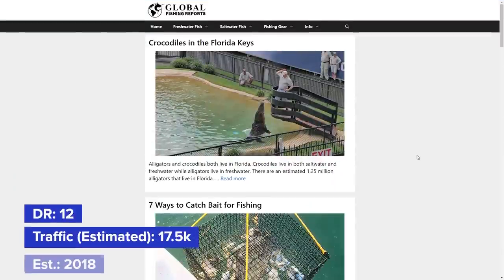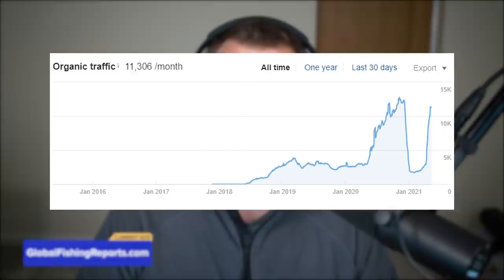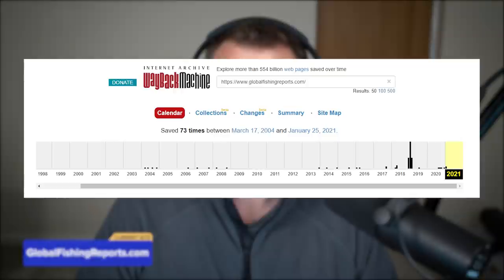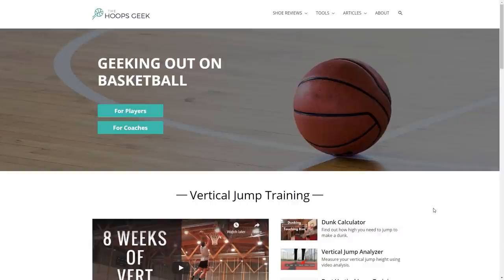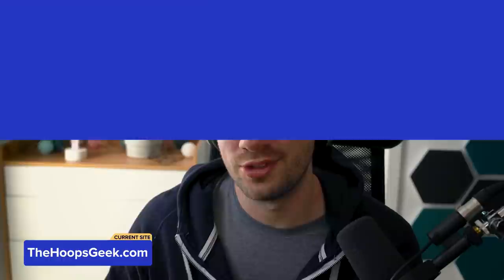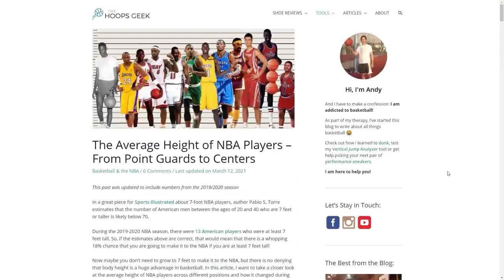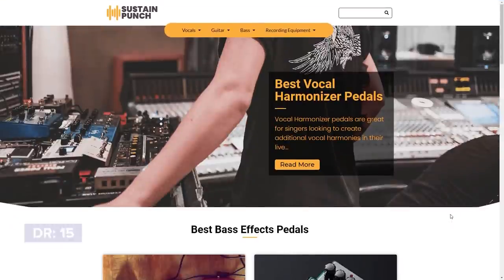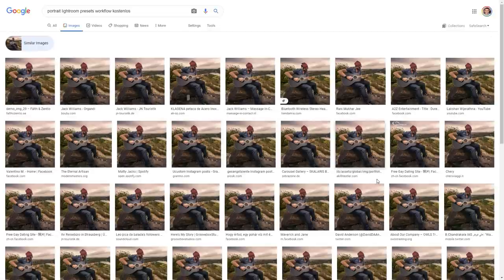5 REAL LIFE AFFILIATE SITE EXAMPLES (And What You Can Learn From Them)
We're back with another batch of REAL LIFE examples, ready to pick them apart and learn from their successes.

This time, we're focusing on low-end sites that are absolutely crushing it. If these guys can do it, there's no reason you can't too!

RESOURCES & LINKS:
GlobalFishingTeports.com
BikExchange.com
TheseGoldWings.com
TheHoopsGeek.com
SustainPunch.com

► If you want to learn how to start & grow profitable authority sites, join Authority Hacker Pro
TIMESTAMPS:
00:00 Intro
2:51 Why we like to look at low DR sites?
3:56 GlobalFishingTeports.com
16:33 BikExchange.com
27:48 TheseGoldWings.com
35:22 TheHoopsGeek.com
41:48 sustainpunch.com